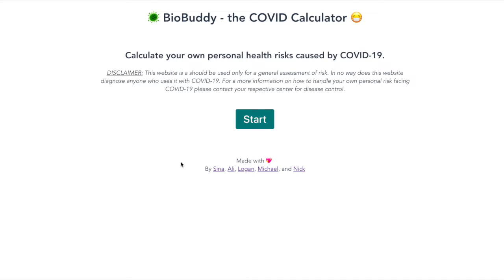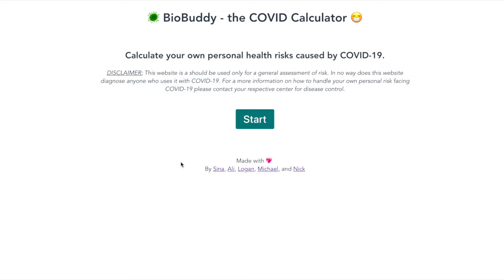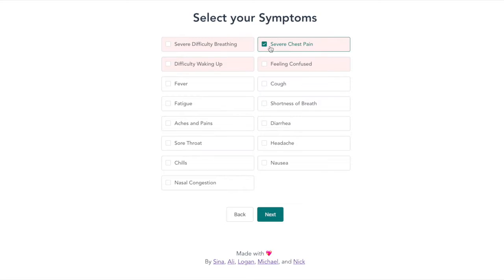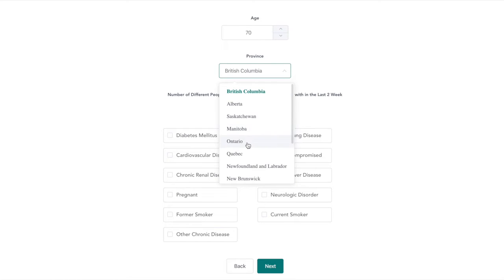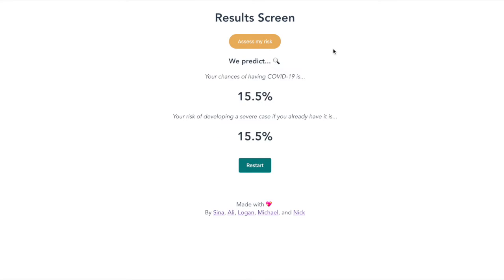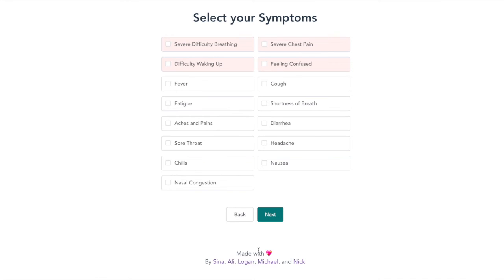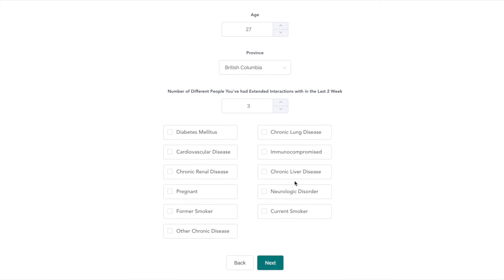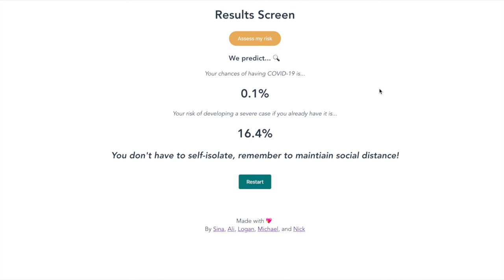BioBuddy - the Canadian COVID Calculator